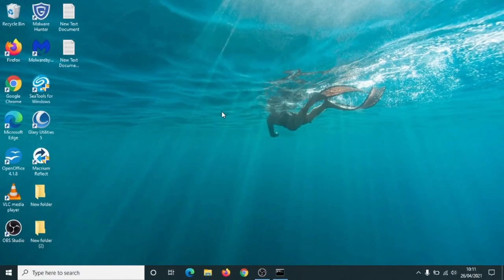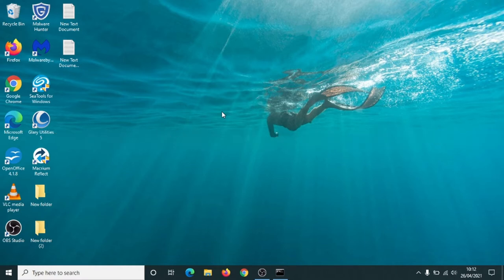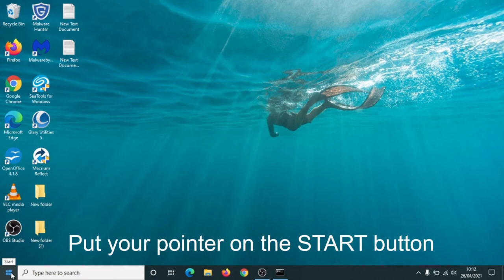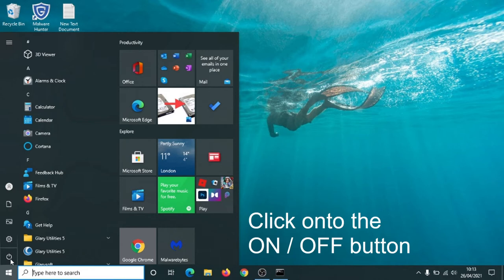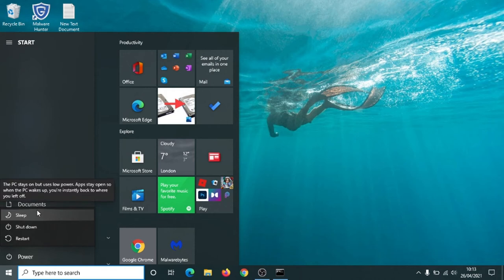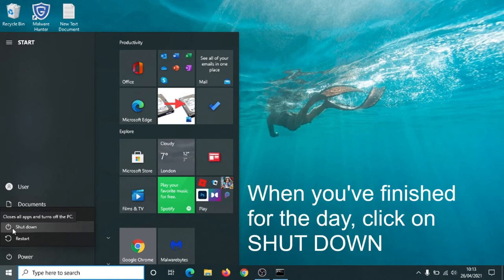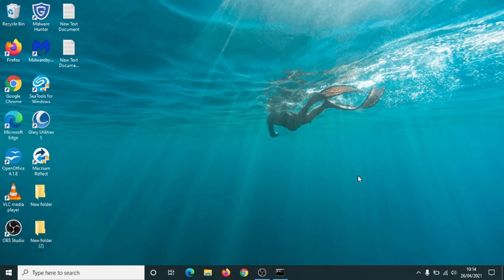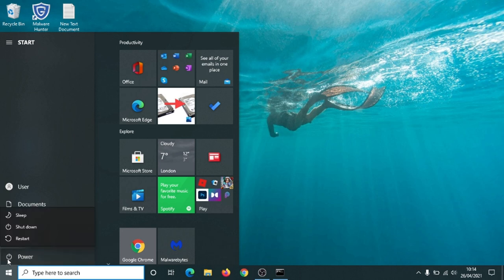Computer Course for Absolute Beginners Lesson 2 - Switching Your Computer Off!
Lesson 2 in my Computer Course for Absolute Beginners.

How to properly turn your computer off!

If you have an elderly relative who wants to learn about computers, please hit SUBSCRIBE, and then go and see my Lesson 1 first, and then come back to Lesson 2.

This course is made with the absolute beginner and the elderly in mind.

If you know someone who may benefit, please sit them down in front of the computer and show them the course.

The course can also be used to teach computer basics in Developing Countries.